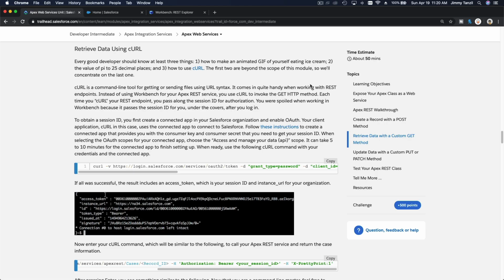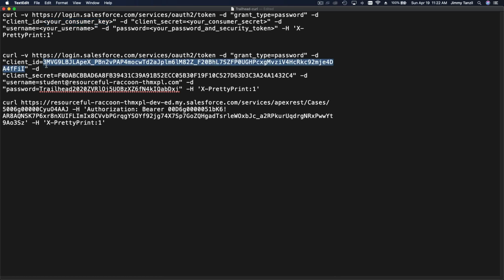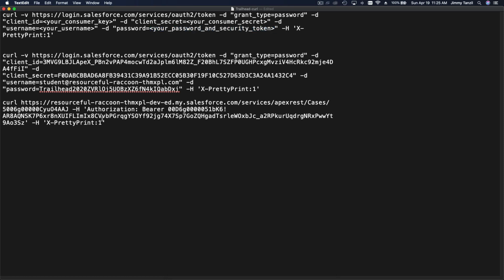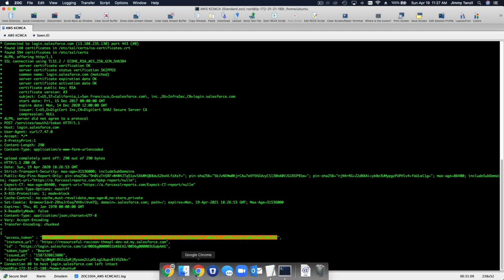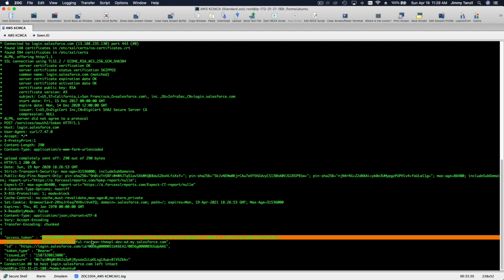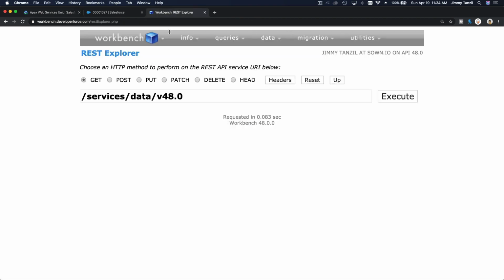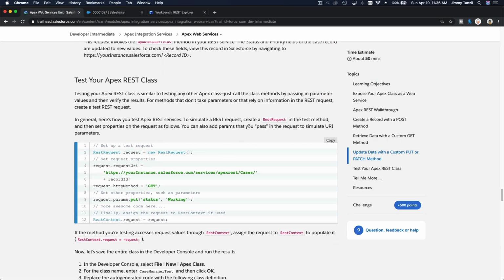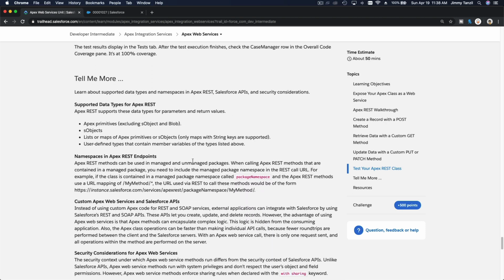Salesforce Trailhead - Apex Web Services cURL & Test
Learning Objectives
After completing this module, you’ll be able to:
Describe the two types of Apex web services and provide a high-level overview of these services.
Create an Apex REST class that contains methods for each HTTP method.
Invoke a custom Apex REST method with an endpoint.
Pass data to a custom Apex REST method by sending a request body in JSON format.
Write a test method for an Apex REST method and set properties in a test REST request.
Write a test method for an Apex REST method by calling the method with parameter values.